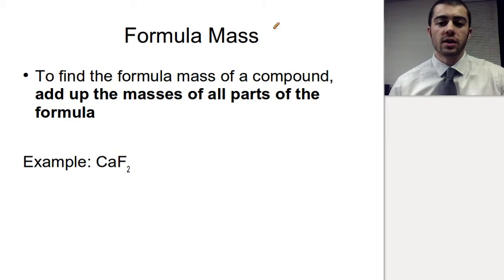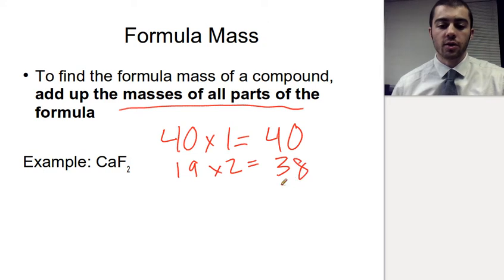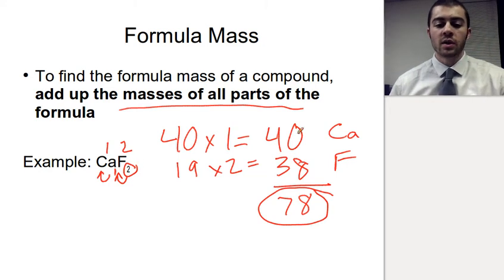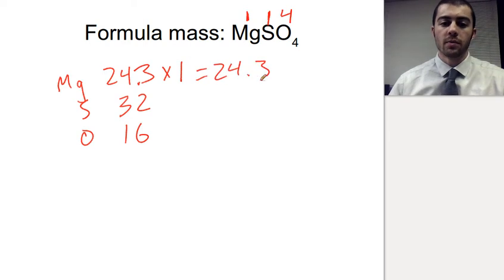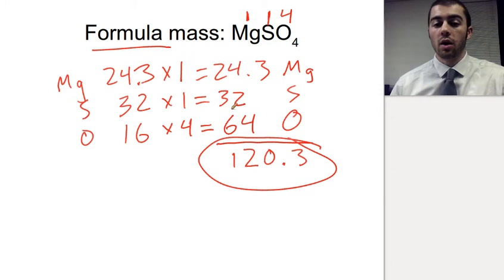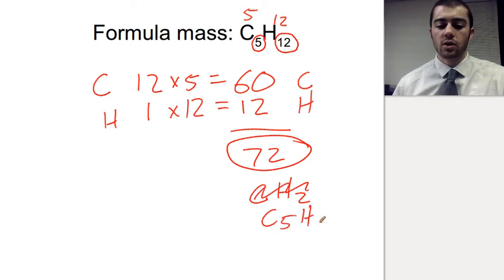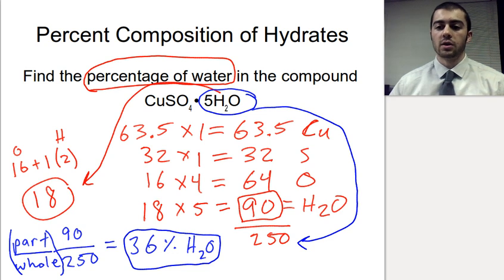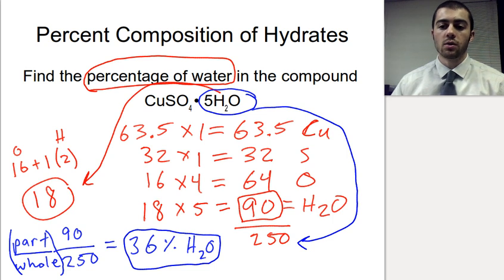Formula Mass and Percent Composition - Regents Chemistry